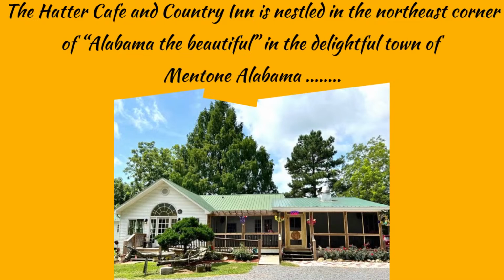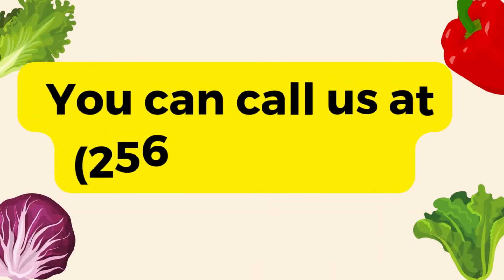Copy Kat Recipes from your favorite Restaurant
Award Winning Radio/TV Talk Show Host Donna Feazell of the Internationally Syndicated Talk Show, The Edge with Donna Feazell Copy Kat Recipes from your favorite Restaurant and is aired on IC Radio, Horizon Communications TV on Charter Cable Channel 182 and Abundant TV found on Roku, Amazon Fire as well as Apple TV. You can download the IC Radio apps for iPhone or Android on our